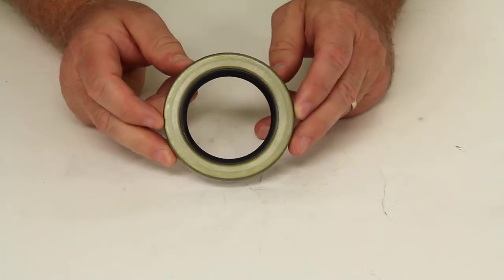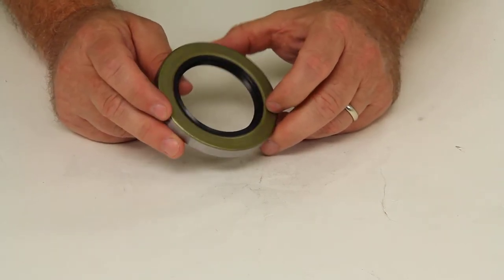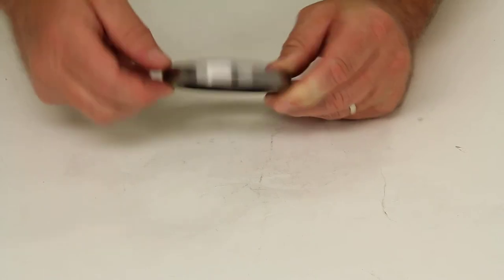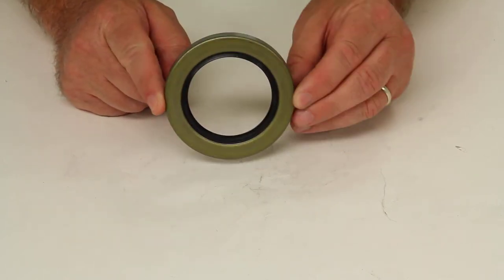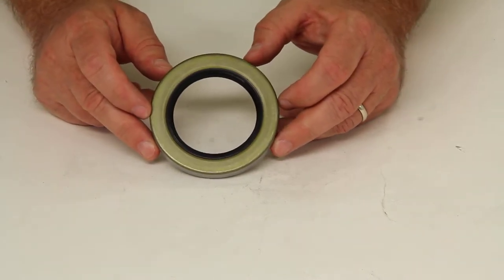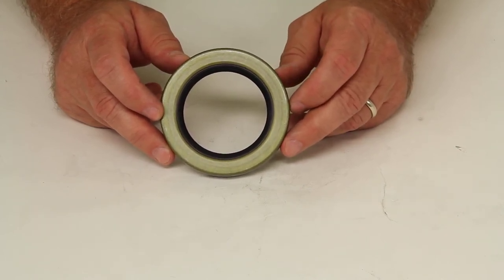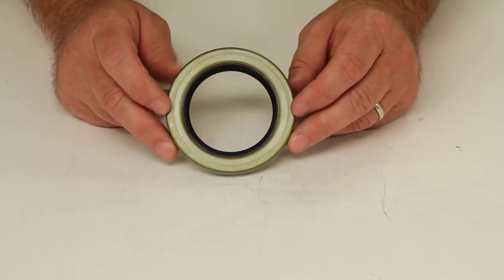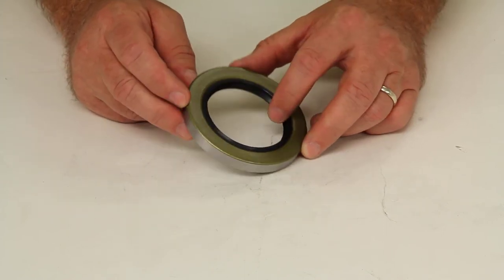etrailer | An In-Depth Look at the Oil Seal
Click for more info and reviews of this Redline Trailer Bearings Races Seals Caps:

Today were going to review part #9103309. This is a Redline Oil Seal. This oil seal is designed for 8,000 pound Hayes axles. It is a double lip, double case seal. It has an outside or overall dimension of 3.376 and an internal or inner dimension of 2.250. This oil seal, you can go to the product page for this part number, and theyll list a seal cross-reference chart, and what that will do is list the different brands that make oil seals and the part numbers for those specific brands.

What you can do is look on that chart, and if you have a different brand of oil seal and its listed there on this page, that would mean this oil seal would work in place of it.  That should do it for review on part #9103309. .